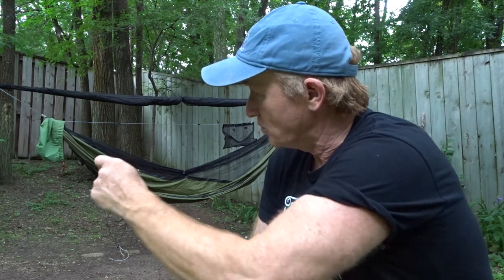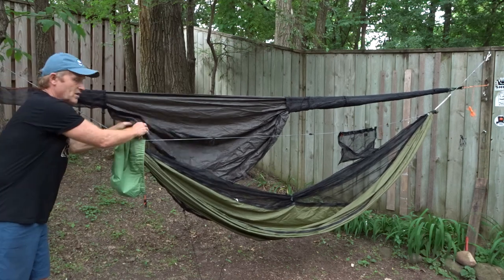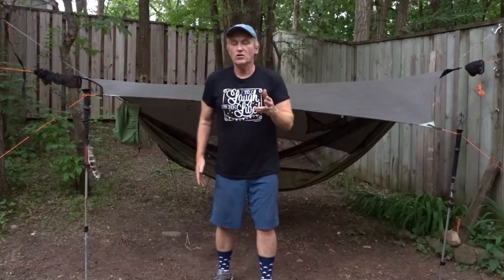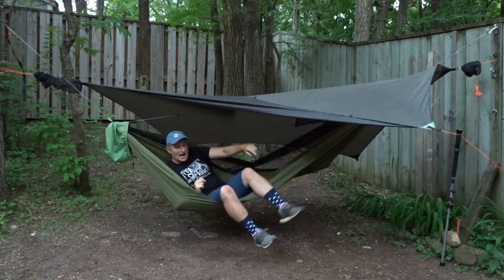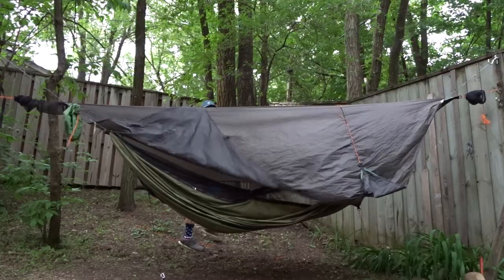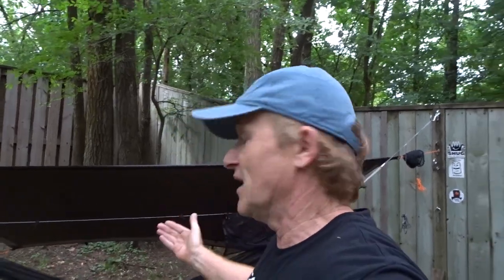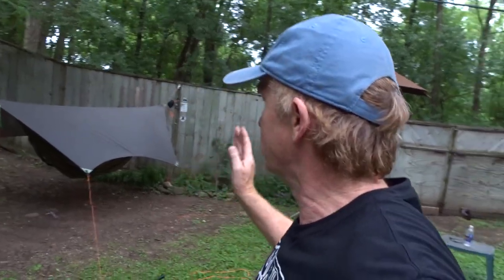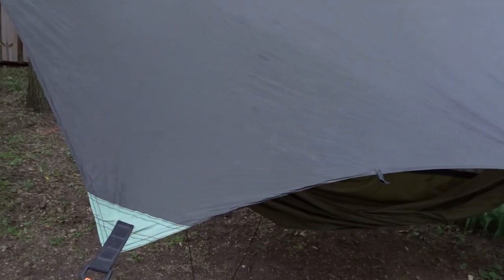Tarp Pitches for Seeing Sky